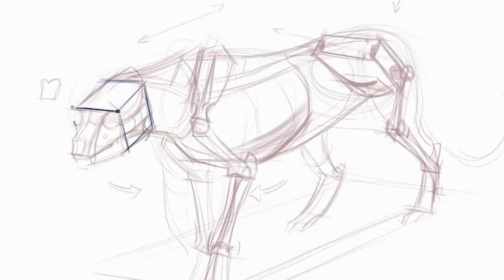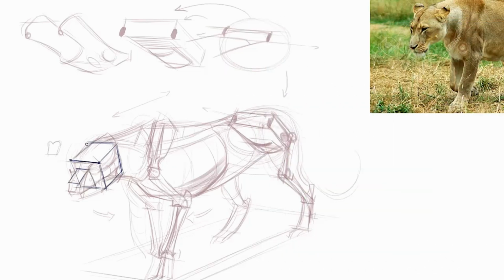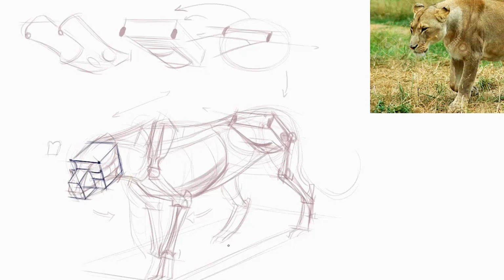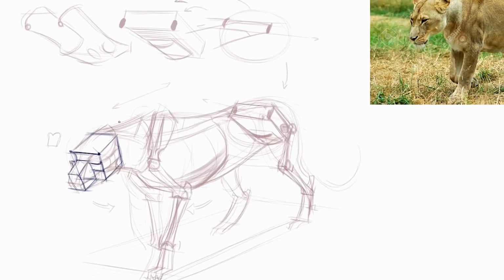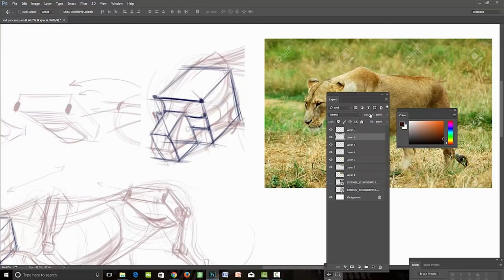The Fundamentals of Animal Head Construction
Proko course:
Introduction to Figure Construction

My Book:

The fundamentals are a tricky subject that I think can be easily over complicated. If you can focus on learning the concepts covered in this video, you're on your way to becoming a really solid artist.

0:00 The Biggest shapes
1:00 Making it feel organic
2:40 Adding Anatomy